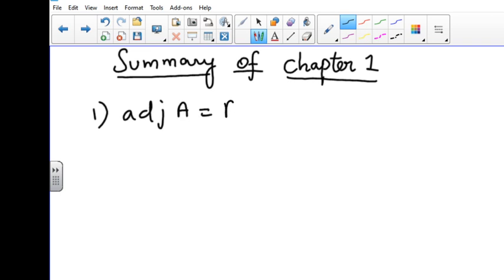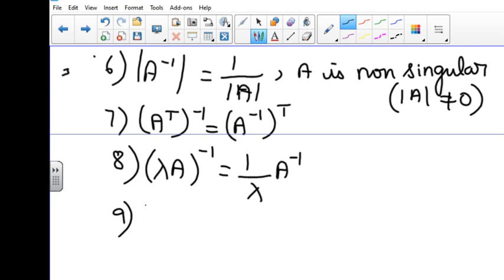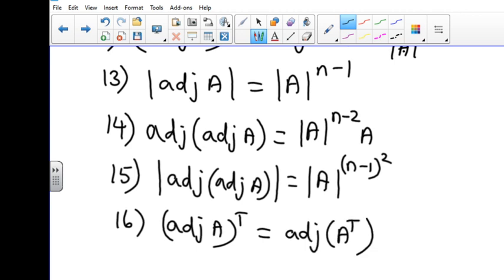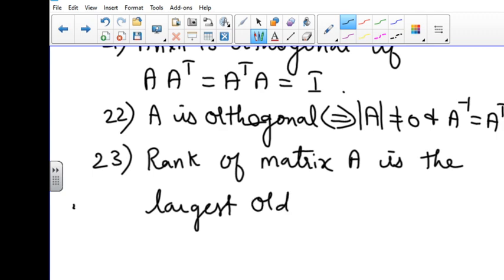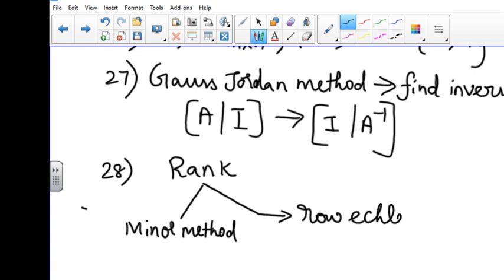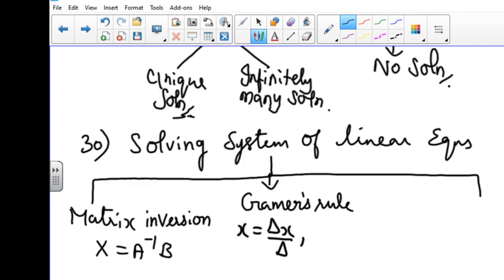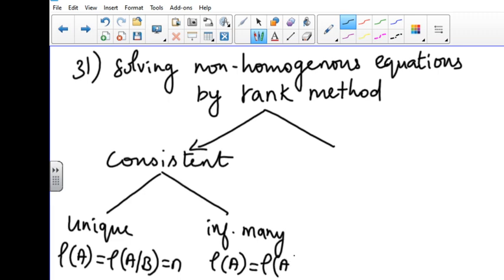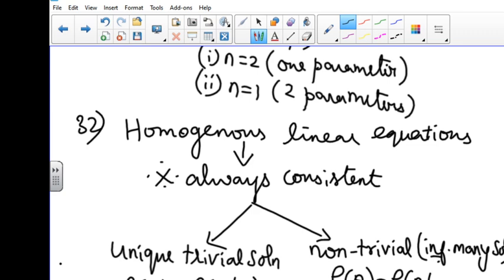12TH MATHS SUMMARY OF CHAPTER 1